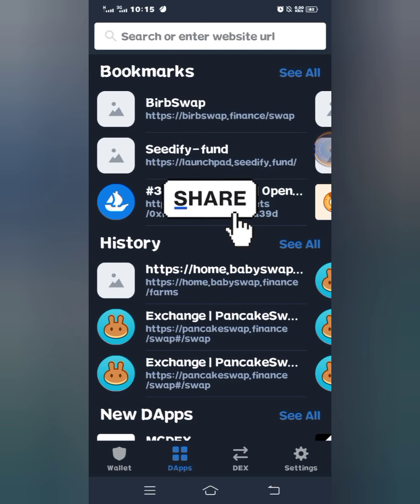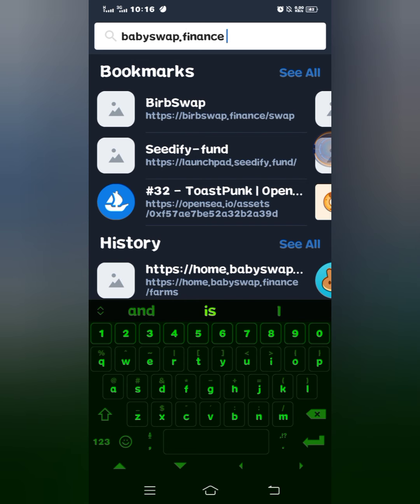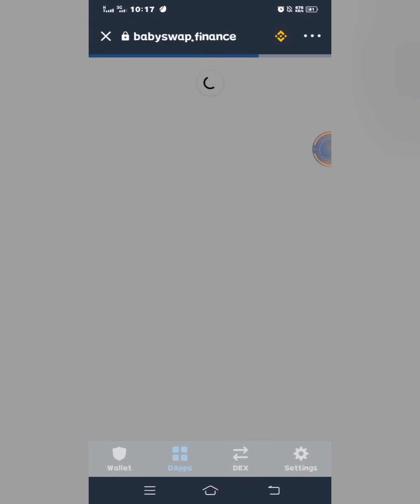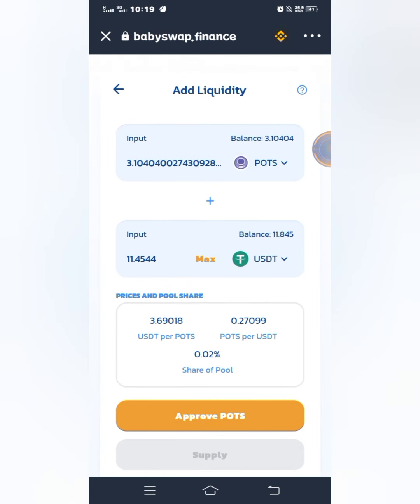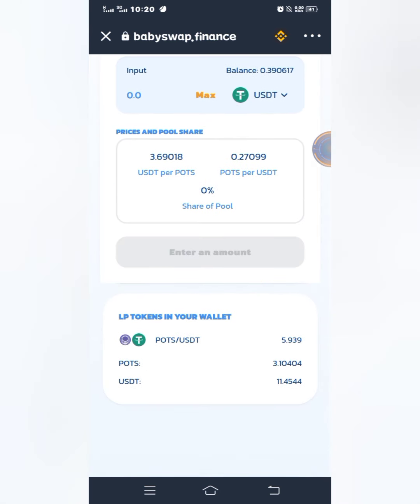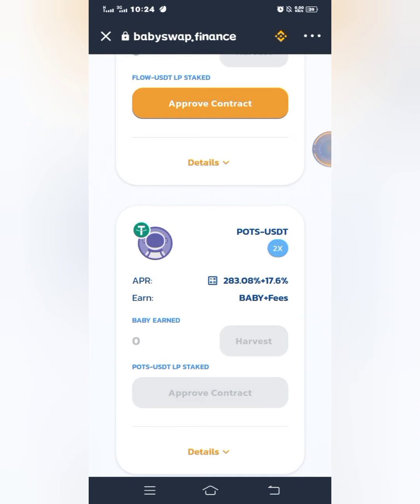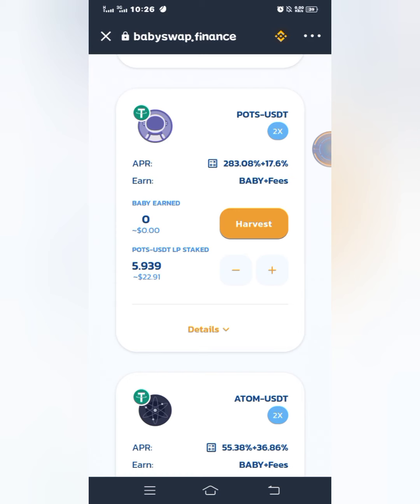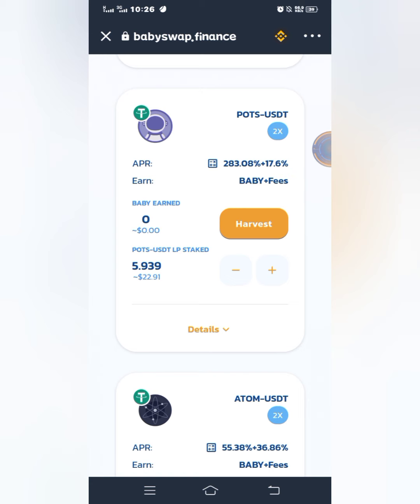HOW TO EARN MORE BABYSWAP TOKEN FROM POTS-USDT LP FARMING